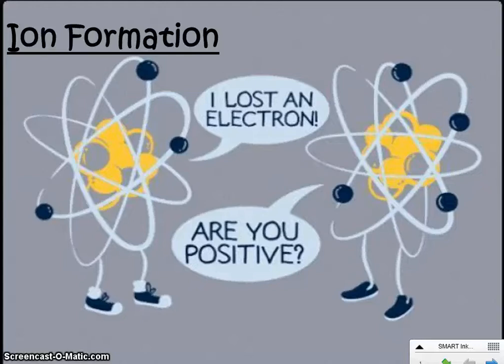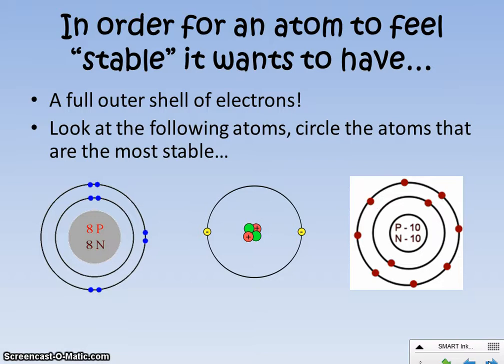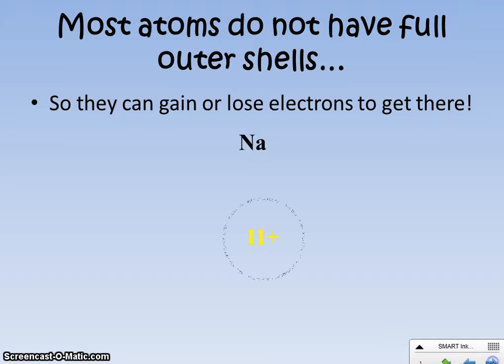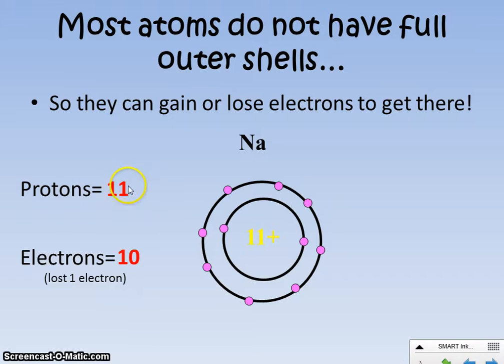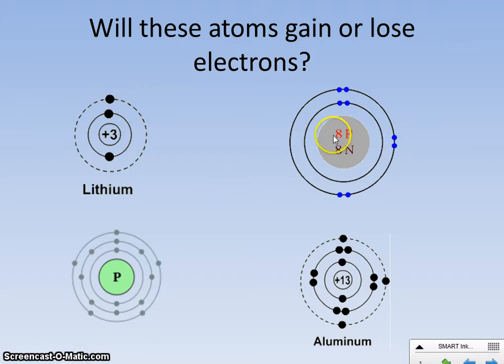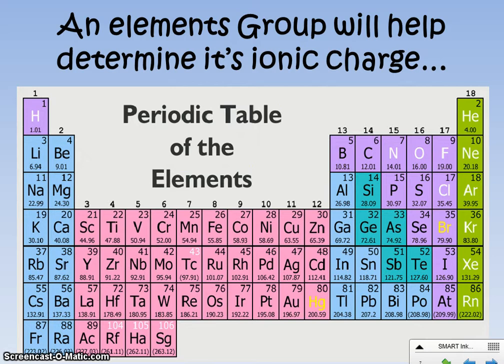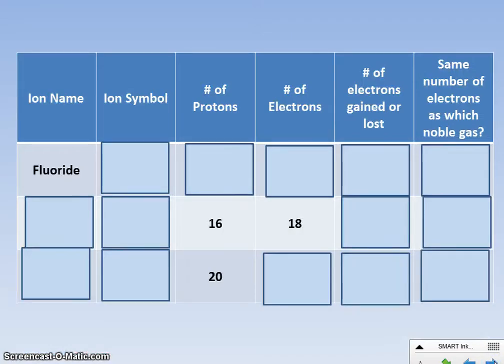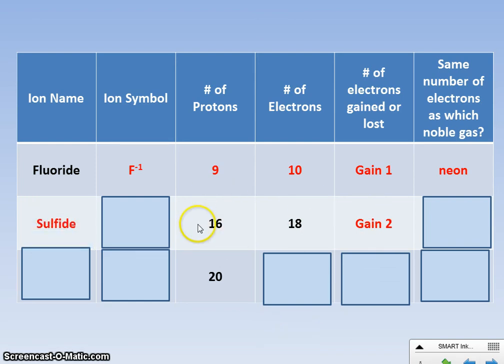Ion Formation Notes